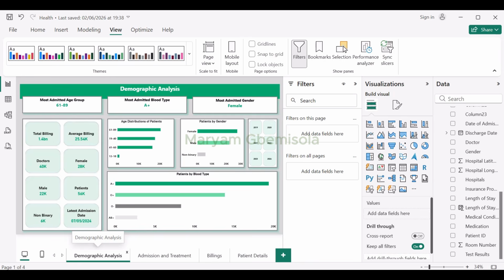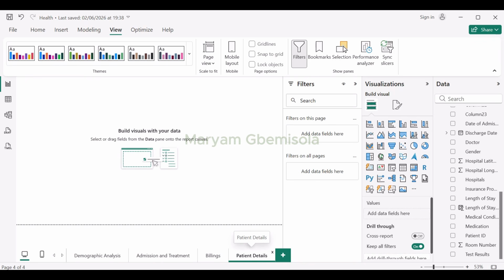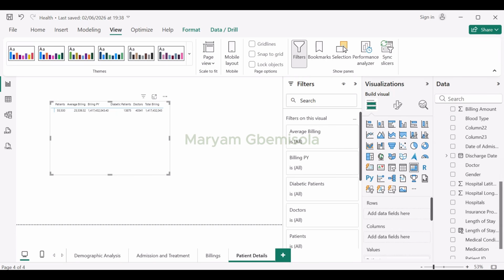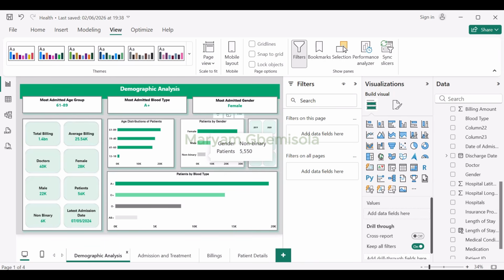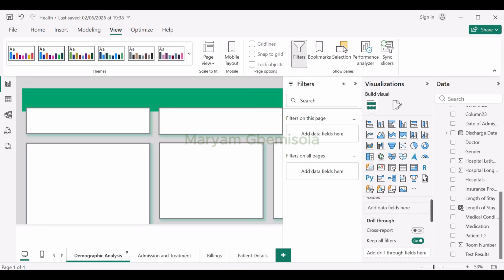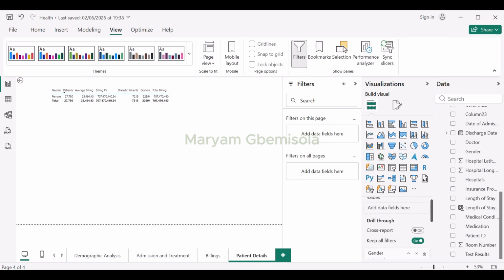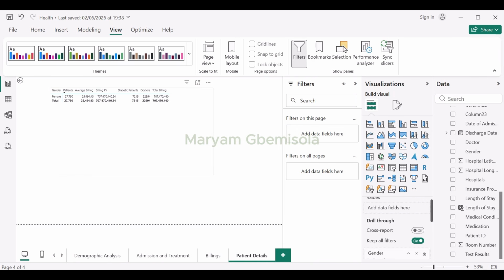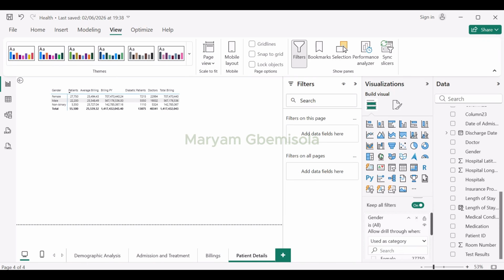Power BI Drill Through: The Feature Most People Completely Ignore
Most Power BI reports stop at the summary level… but the real insights are just one right-click away.

In this video, I’ll show you exactly how to create a professional Drill-Through page in Power BI — step by step.

You’ll learn:
• How to set up a Drill-Through page correctly
• How to add the right fields
• How to use the Back button
• How to reset or remove Drill-Through when needed

Whether you’re a beginner or intermediate Power BI user, this will make your reports feel much more interactive and professional.

⏱️ Timestamps:
0:00 - Intro
0:45 - What is Drill Through?
1:30 - Creating the Detail Page
2:40 - Adding the Drill-Through Field
4:10 - Using Drill Through from a Visual
5:20 - Hiding the Page + Best Practices
6:15 - How to Reset / Remove Drill Through